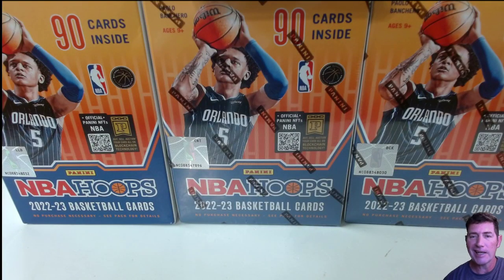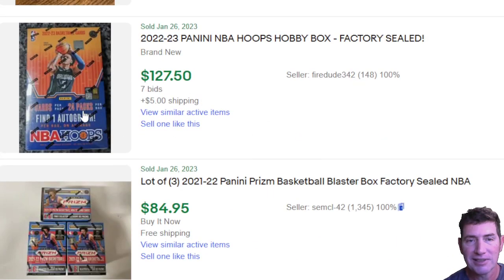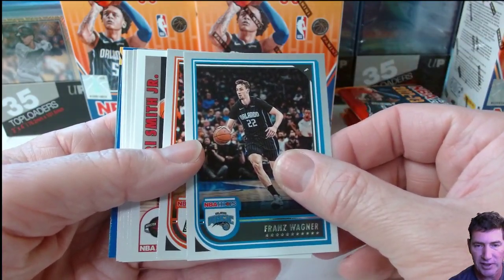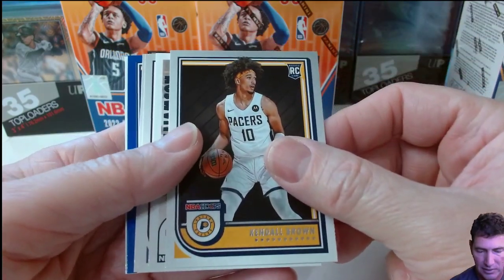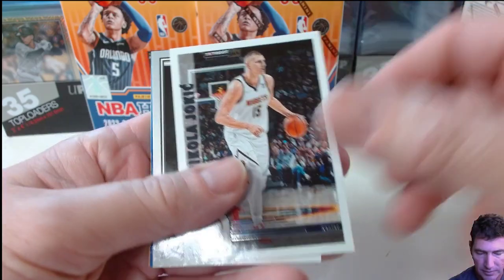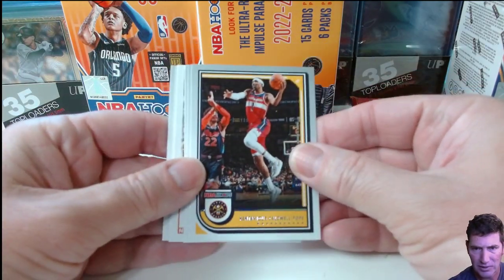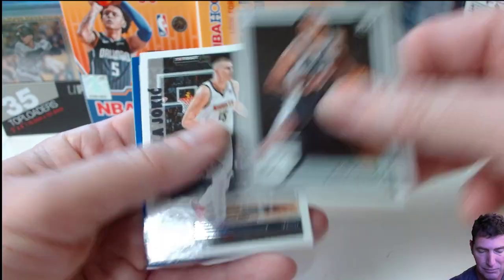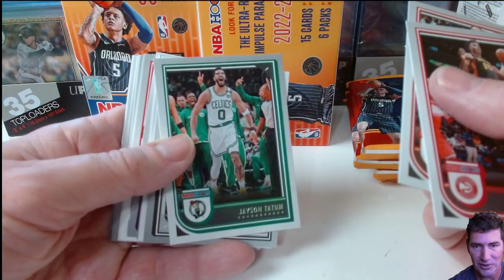Cracking! NBA HOOPS Basketball 5 Blaster Boxes !